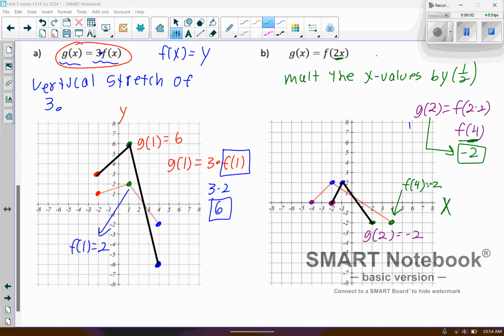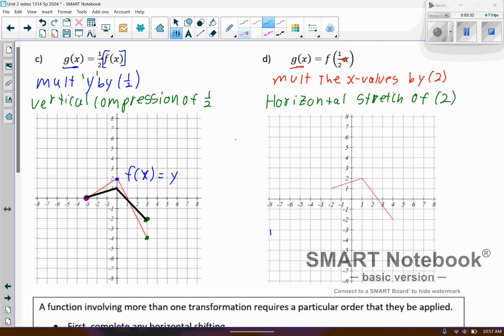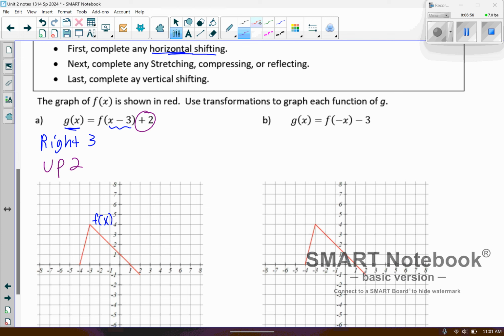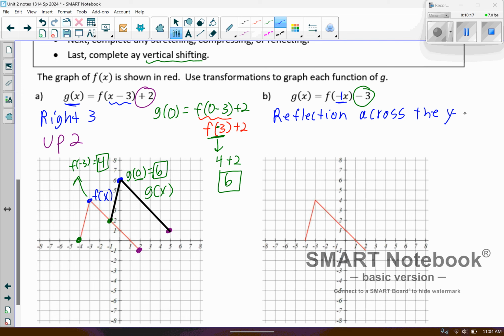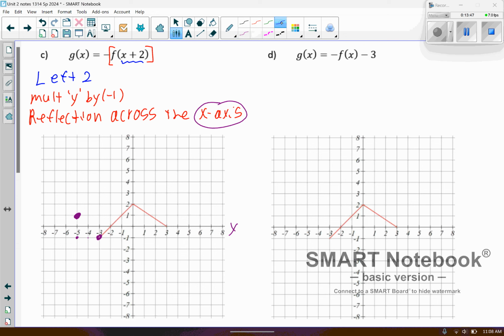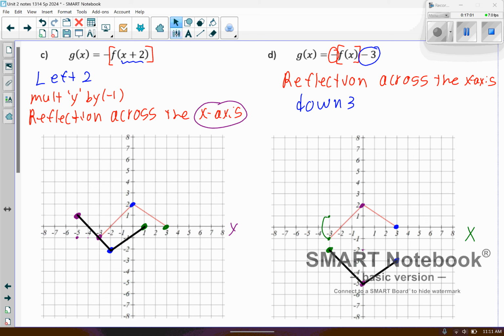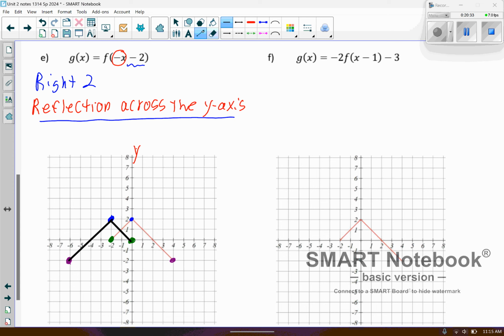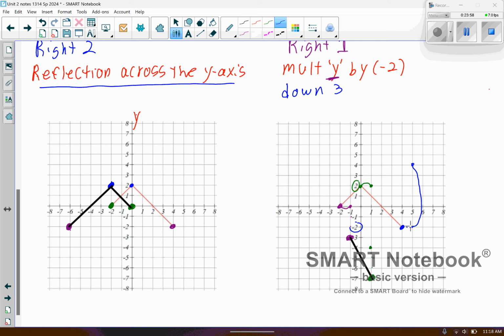CA 2 5 video part 2